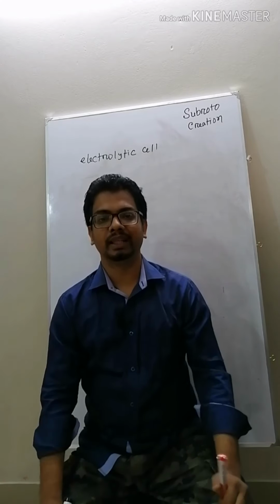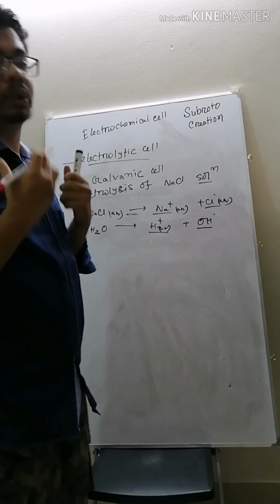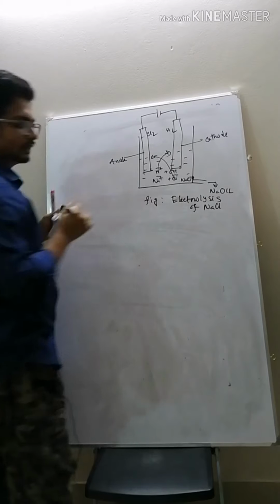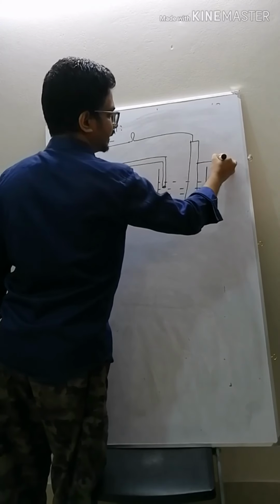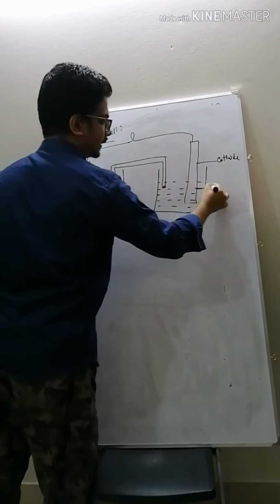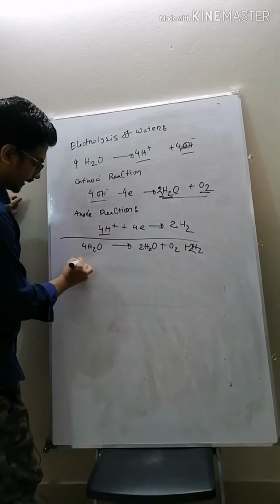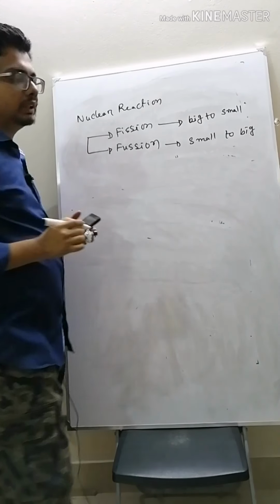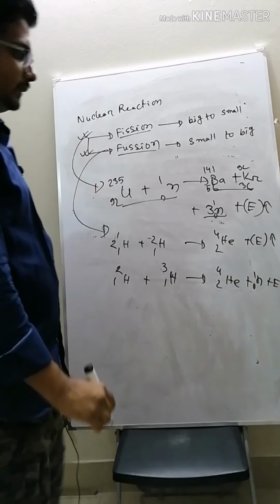Chemistry chapter8 ChemistryandEnergy class 9,10